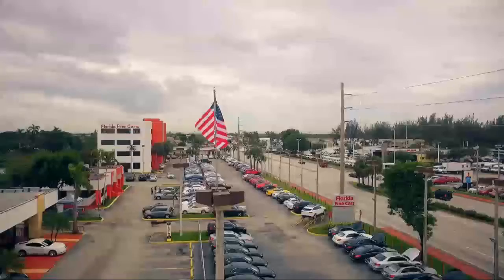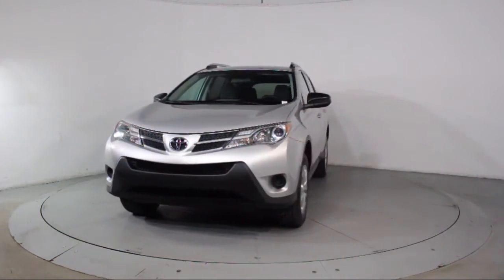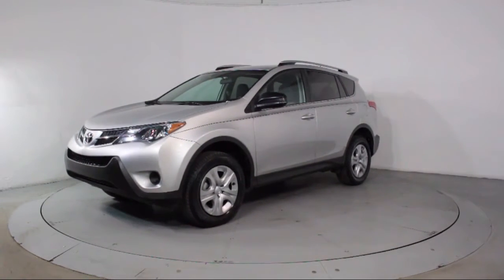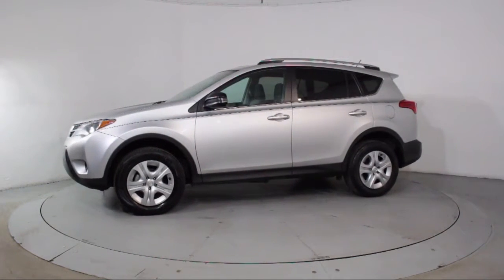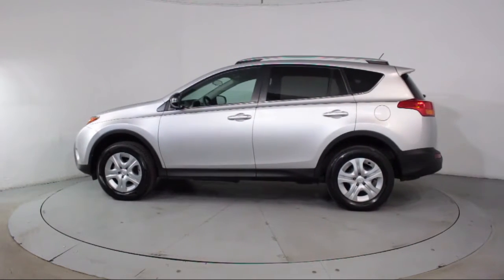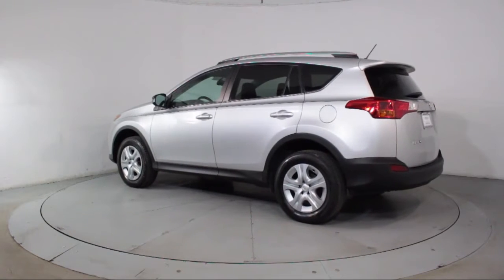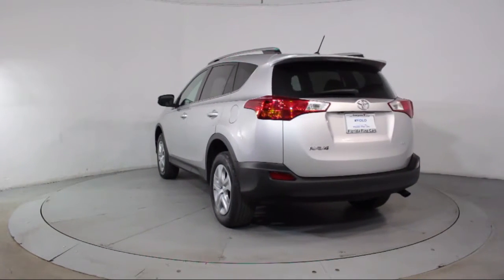2015 Toyota Rav4 Sport Utility LE For sale in Miami Fort Lauderdale Hollywood West Palm Beach - F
2015 Toyota Rav4 Sport Utility LE Stock Number: 92642 Vin:2T3ZFREV9FW221082.